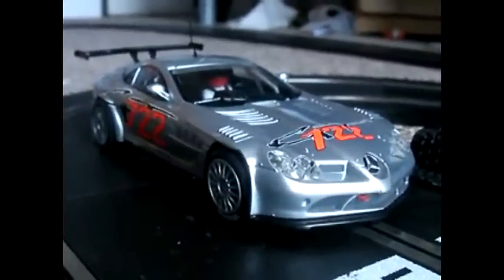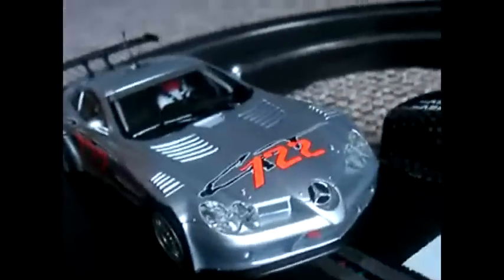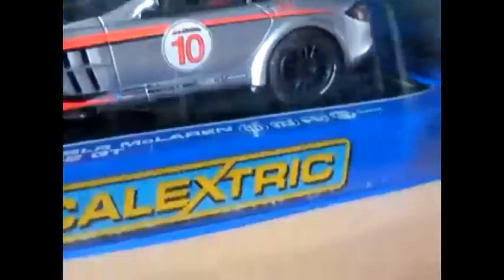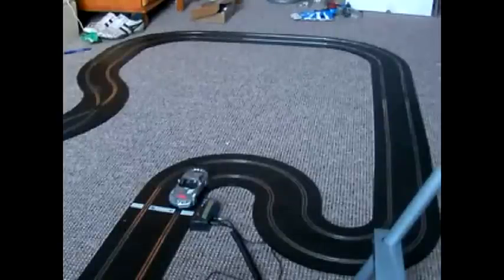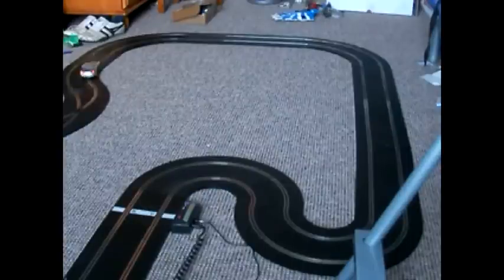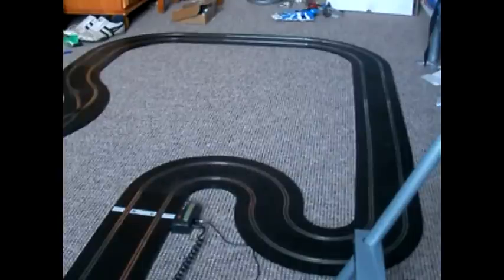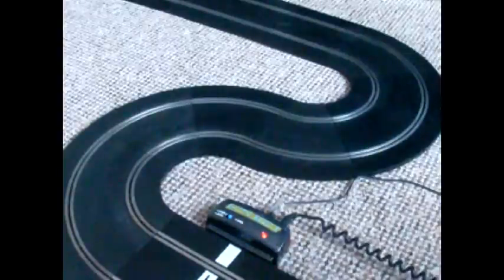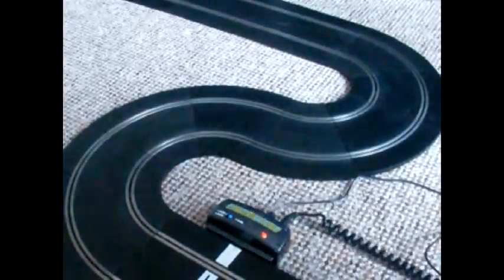Scalextric Test Drive: Mercedes SLR 722 GT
Mercedes SLR 722 GT Test Drive